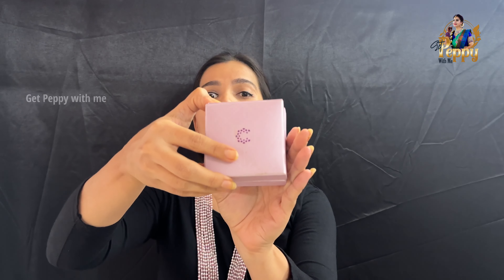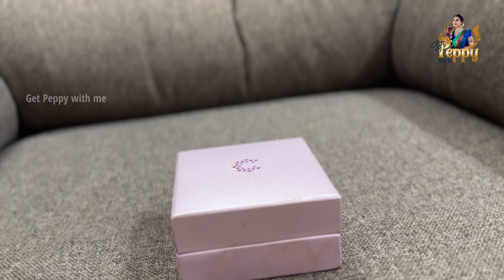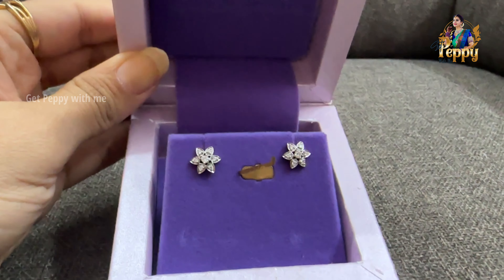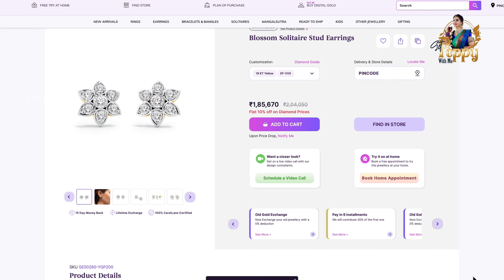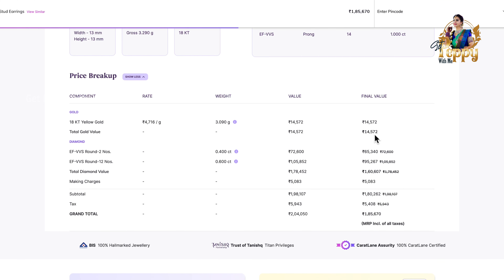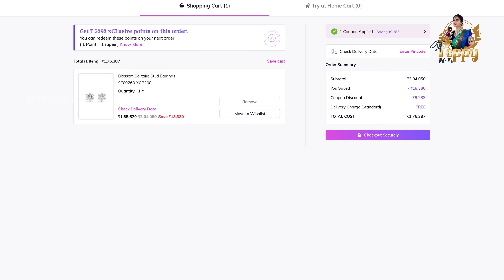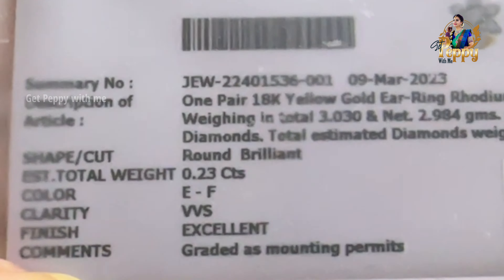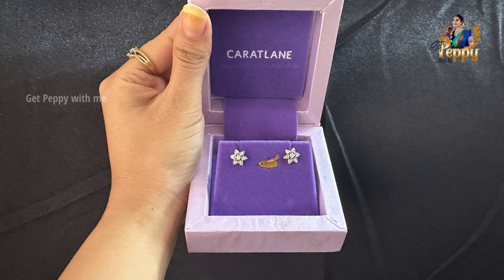Caratlane से क्या लिया?? 💗Unboxing of Diamond Earring कौनसी चीज याद रखनी है for Jewellery Purchase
Caratlane has no doubt most trendy collection of jewellery.

Here I am again showcasing what did we buy and why did I choose diamond of better quality

So let me know your thoughts